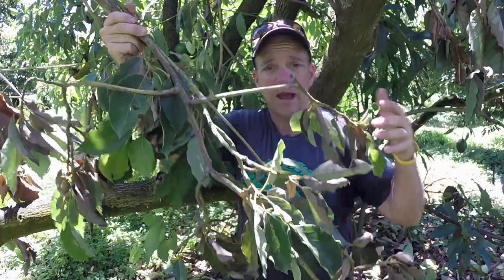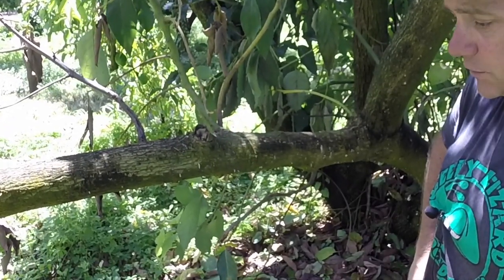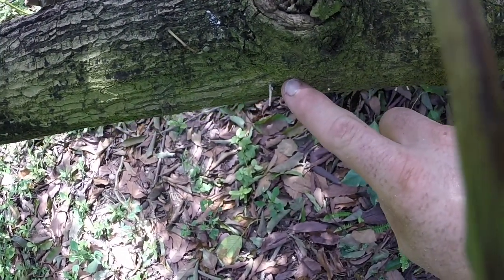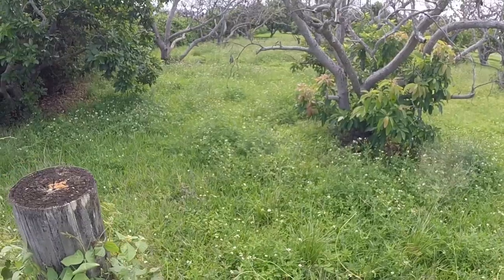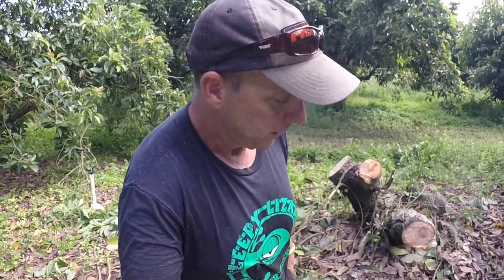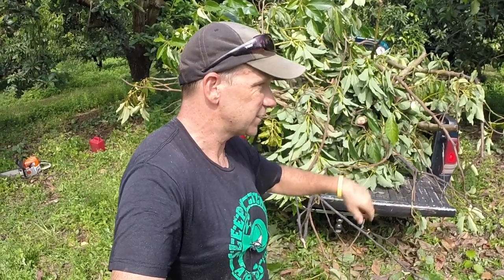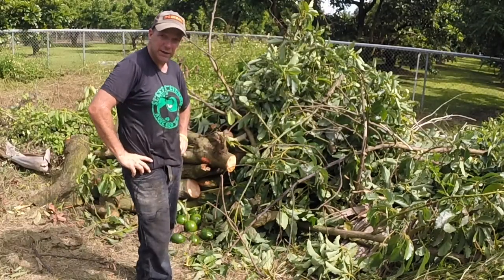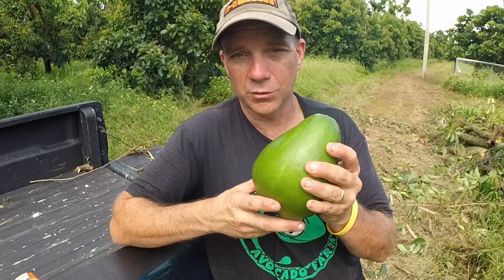How We Handle a Sick Tree: Laurel Wilt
Every now and then we get a sick tree.  Sometimes you can cure the tree and other times you have to remove and replant.

This particular tree has a case of untreatable Laurel Wilt.  If I don't remove and burn it the disease can spread to other trees in the grove.

Watch me over exert myself in the hot Florida sun to protect your source of delicious guacamole.  Enjoy!